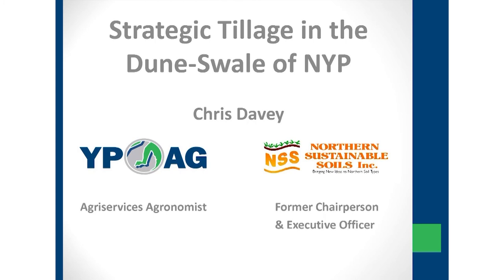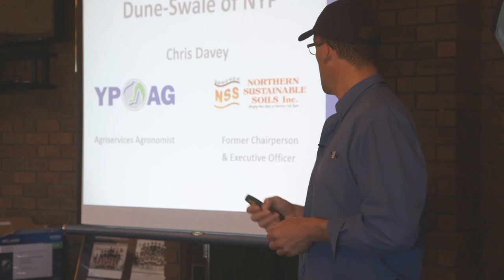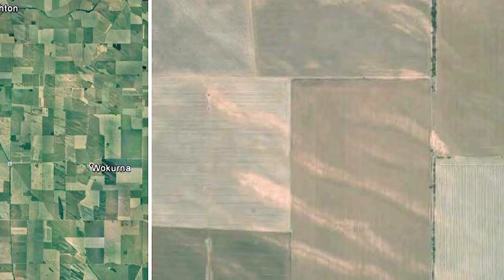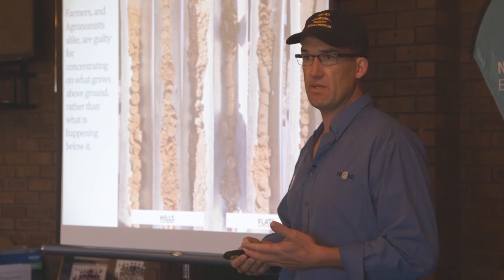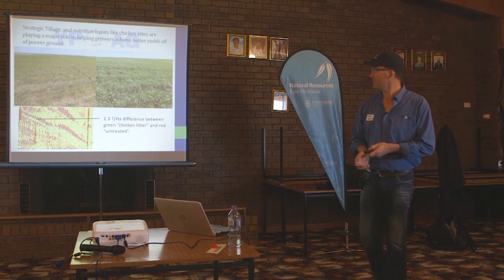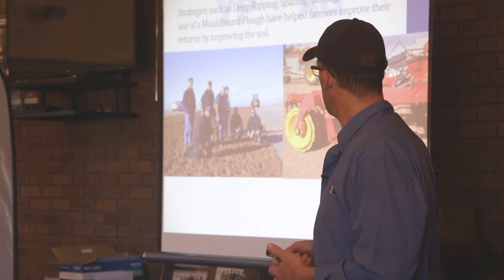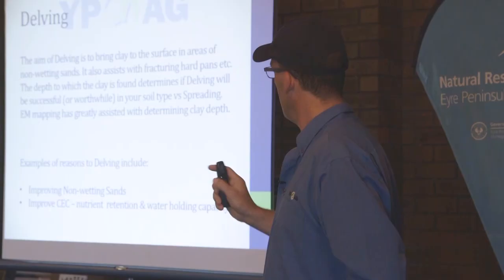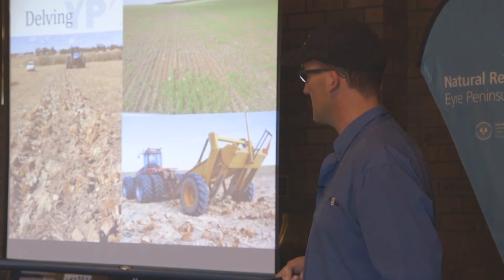BIG FIG - KEYNOTE SPEAKER - CHRIS DAVEY - STRATEGIC TILLAGE ON DUNE-SWALE OF THE NYP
YP AG - Agriservices Agronomist Chris Davey Speaks on Strategic Tillage on Dune-Swale in the Northern Yorke Peninsula at the Buckleboo strategic tillage day.

Buckleboo Farm Improvement Group
Crop Walk & Strategic Tillage Day

President:
Tristan Bauldock

Film By:
Vince Vision Media Productions